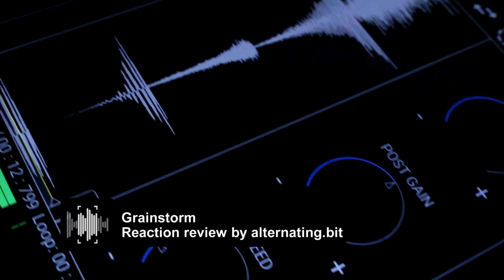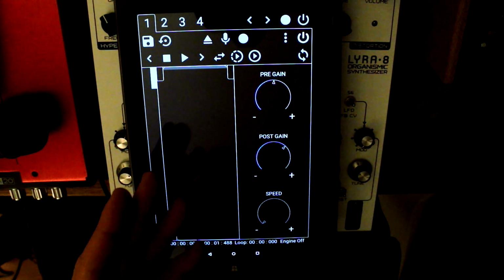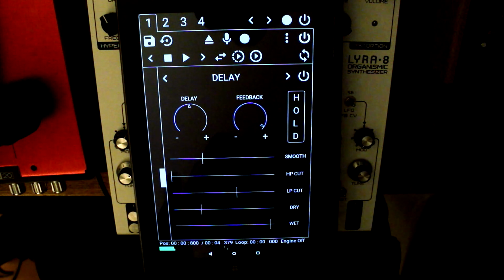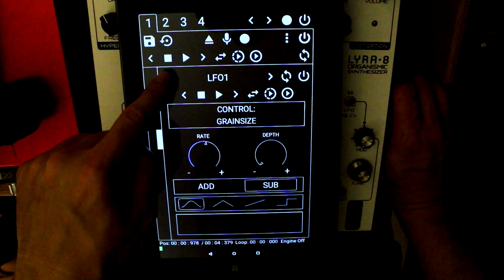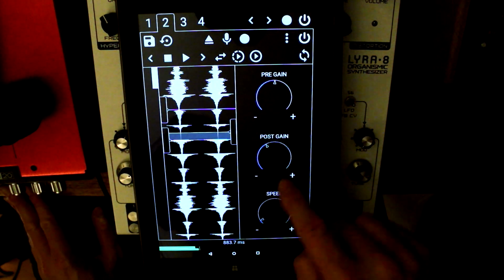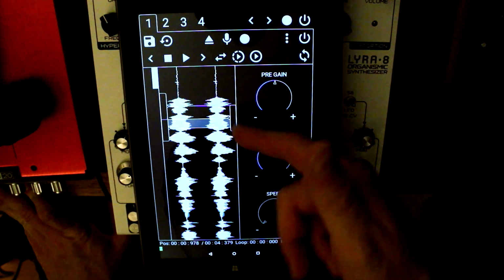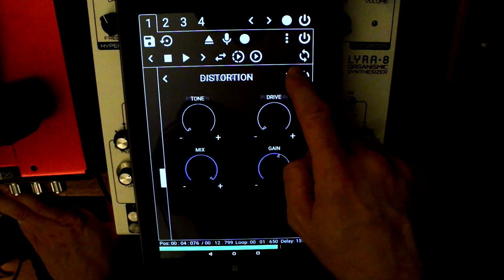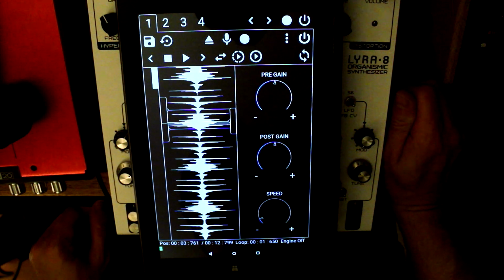Grainstorm - granular synthesizer app for Android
Just some reactions and samples - not a comprehensive review but there didn't seem to be much out there so I thought I'd share the love.